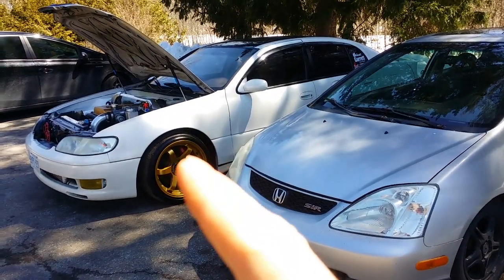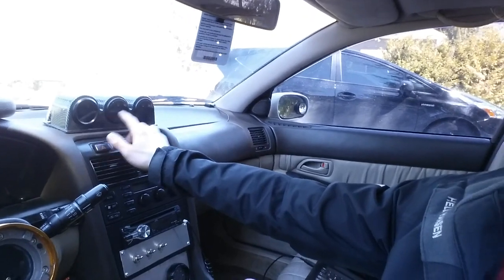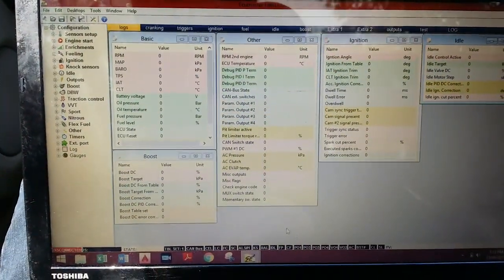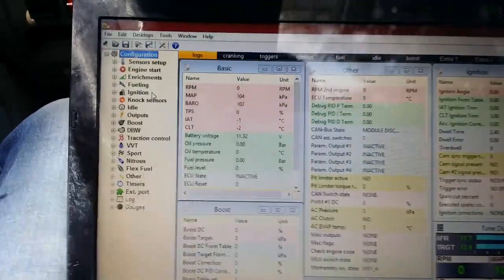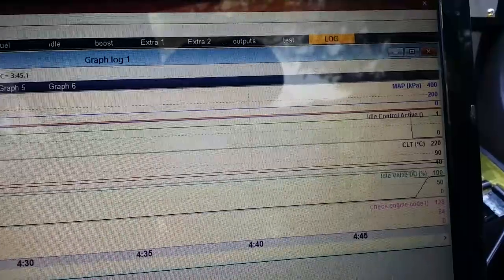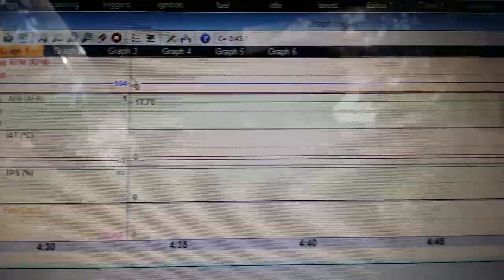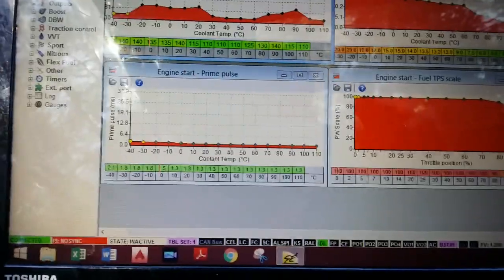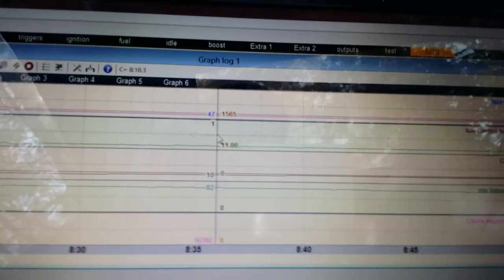How to Tune a Standalone ECU - Pt.1 INTRO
In today's video I show some basics to tuning and walk through the process of diagnosing and fixing my car's idle issue. The ECU used in this video is an ECUmaster EMU but we also have Kpro in the RSX and EP3 if anyone wants videos on those!